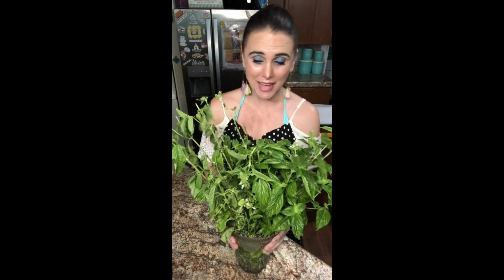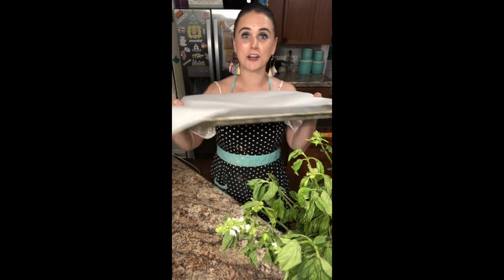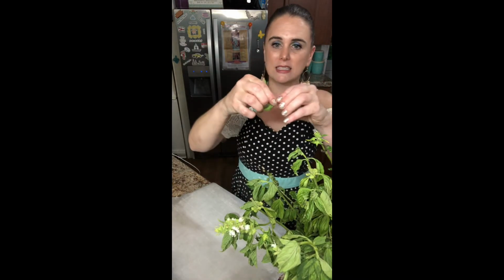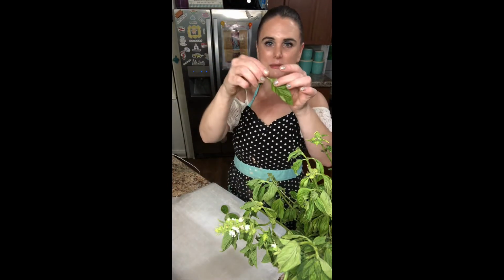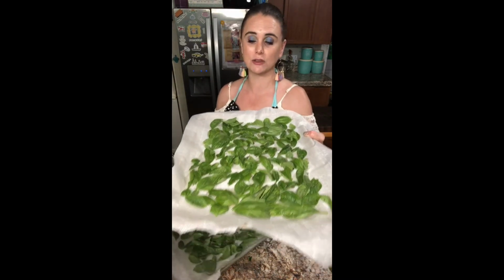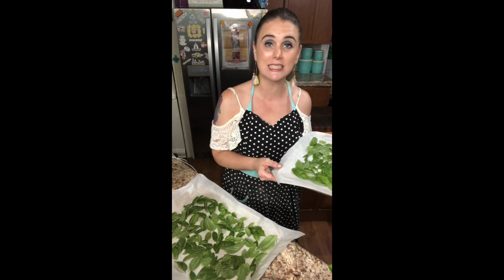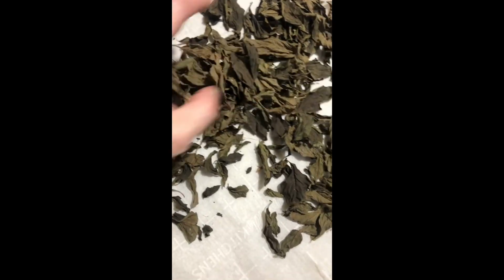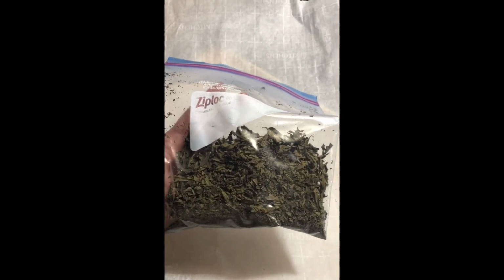Drying fresh basil using my oven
I love growing fresh basil in the summer. Here’s how I dry it in my oven for later use!

Check out my blog, MrsHappyHomemaker.com, for more great recipes, homesteading tips, & DIYs!